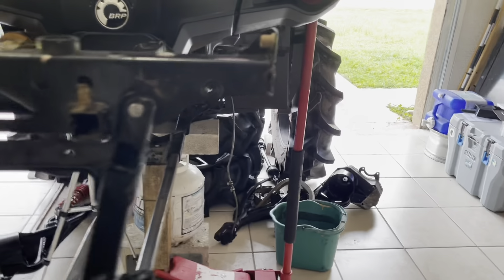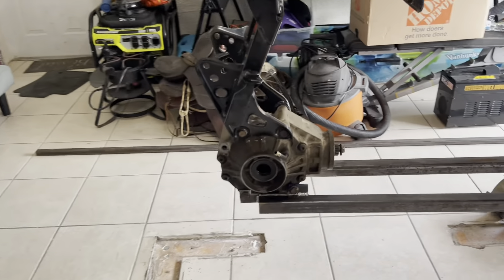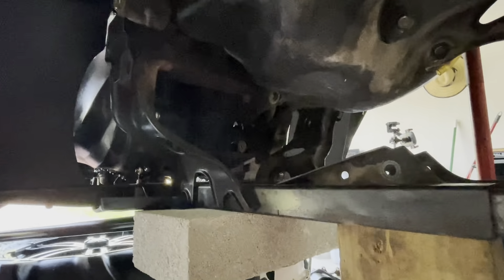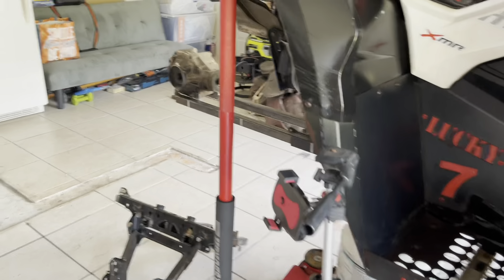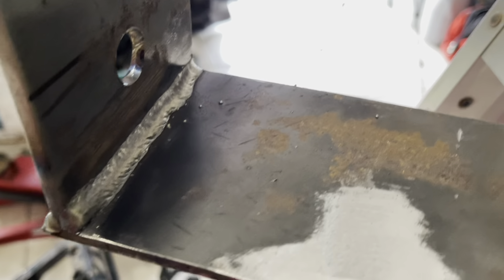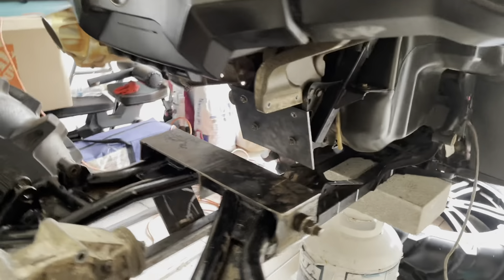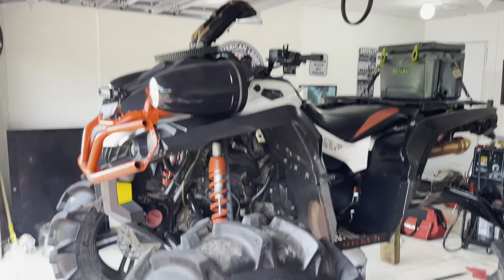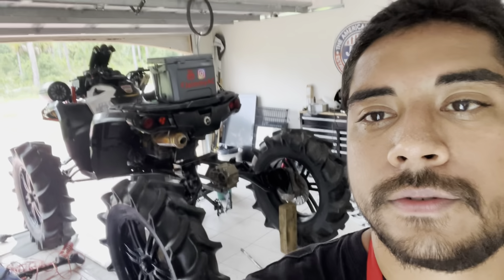Can Am Outlander Frame Stretch - Part #3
Stretching the frame on my Can Am Outlander Part #3!